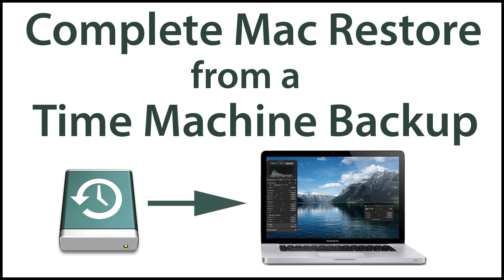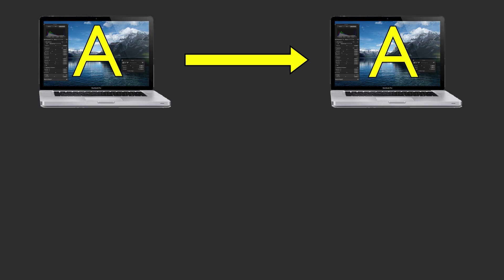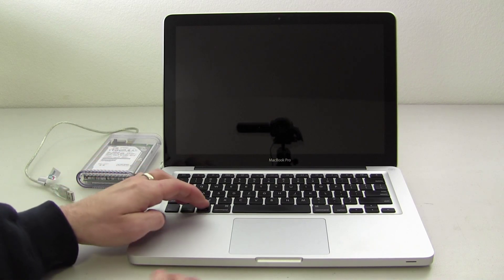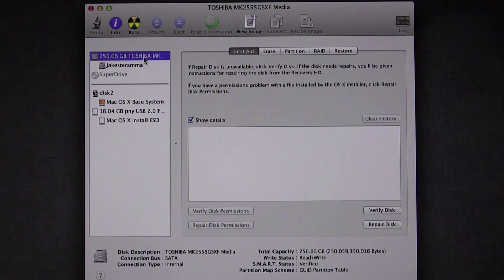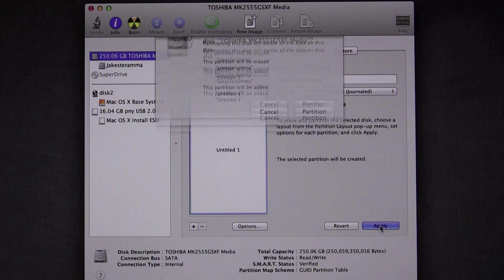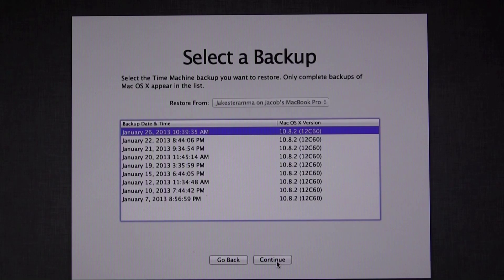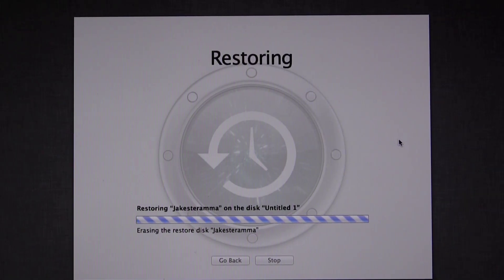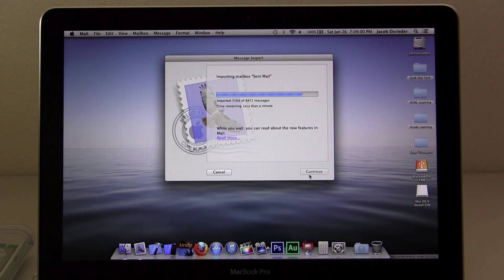Restore a Mac Hard Drive from a Time Machine Backup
In this tutorial video, I show you how to completely restore your Mac from a Time Machine Backup. This is typically done if you've replaced a failed hard drive or if you're upgrading to a new hard drive. I go through how to partition the new drive and restore everything from your backup. Note: this is only done if you're restoring to the same computer the backup was from.

This should work the same way with all OS's that have Time Machine which is Leopard and after. There might be some differences in the screens but the process is the same.